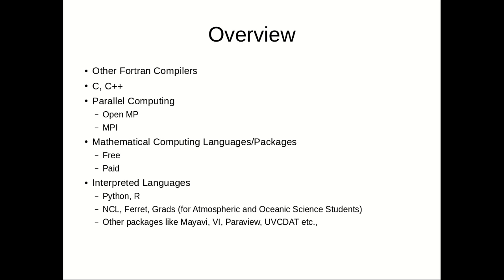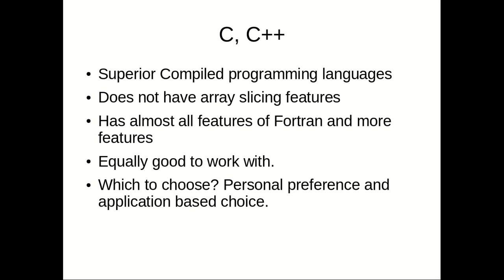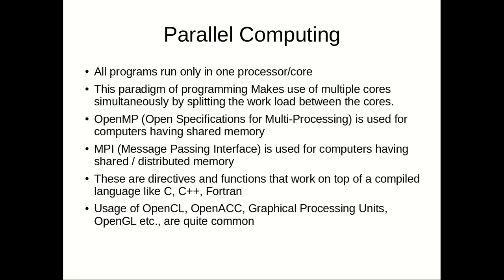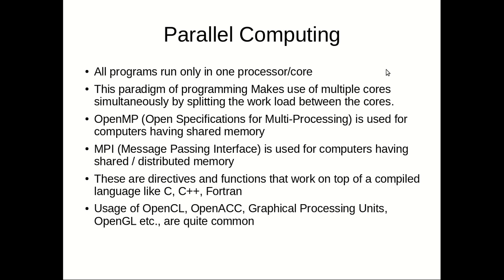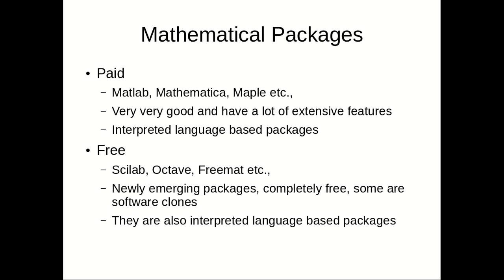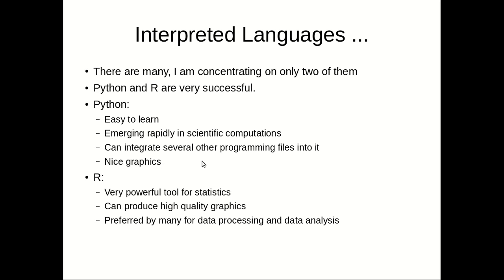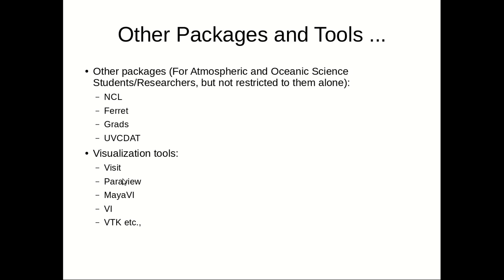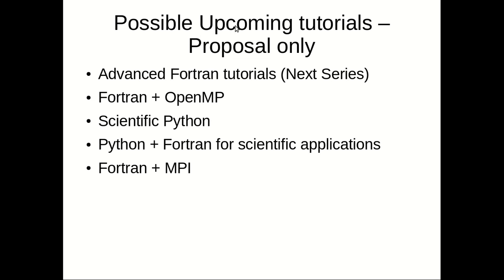Fortran Programming Tutorials (Revised) : 041 : Beyond Fortran ...